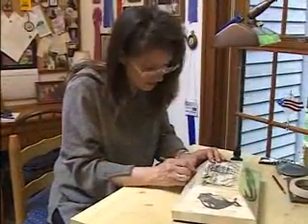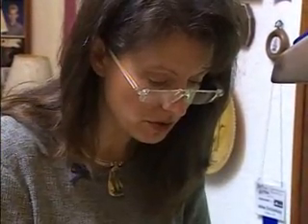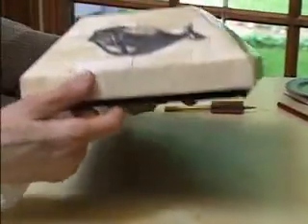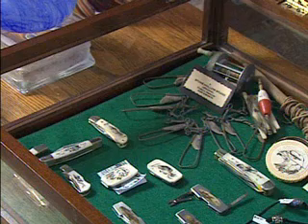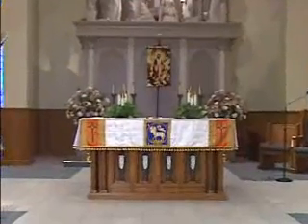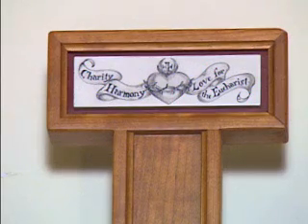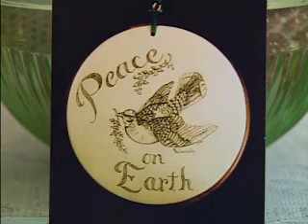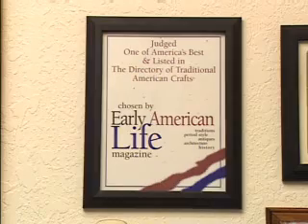Scrimshaw Art | Living St. Louis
Living St. Louis Producer Ruth Ezell meets local scrimshaw artist, Michelle Ochonicky. Scrimshaw originated as the handiwork of whalers on ivory teeth, but today these intricate illustrations are made on deer antlers and polymers. Michelle was recently honored for her artistic ability in scrimshaw. She also heads the Missouri Artisan Association that works to promote art to young people.